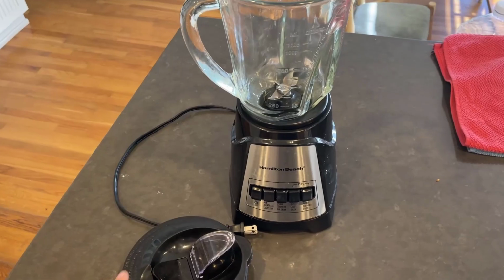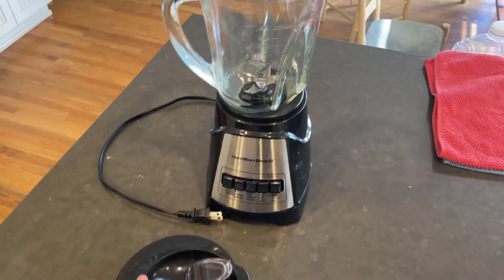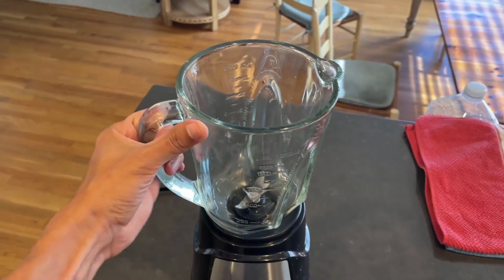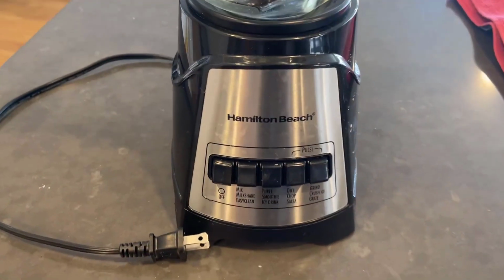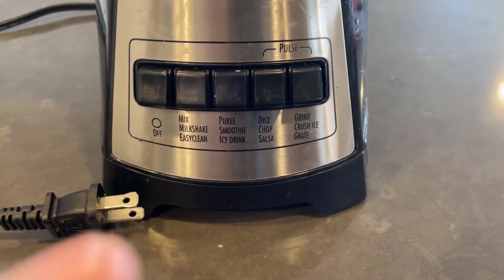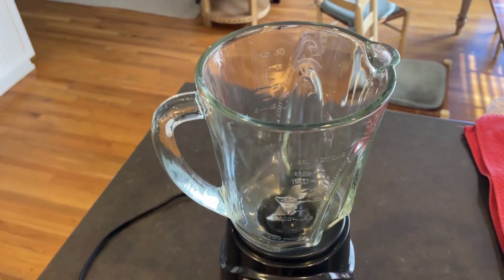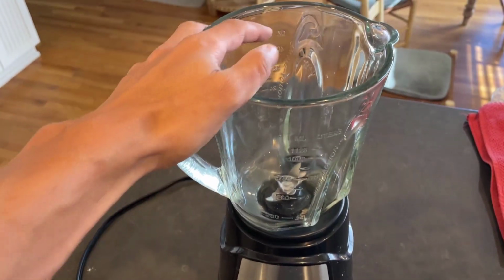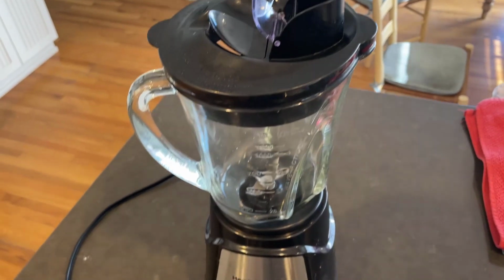Hamilton Beach 58148A Blender Review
Hamilton Beach 58148A Blender
B00EI7DPI0

I like that the cup (?) is made of glass - makes it easy to clean and it just looks better. I don’t even take it apart and just stick it on the bottom tack of a dishwasher - no residue is tucked away anywhere (that I can yell) Compared to my last blender, which only had a 3 way toggle (off, on, then some), this thing is a button-pressing paradise. Pulse is all I use though, and it does the job well (there are two power settings). The lid has a spout, which is a nice touch for more precise pouring. Good value, I’d say. Quite light too and much quieter than what I’m used to.